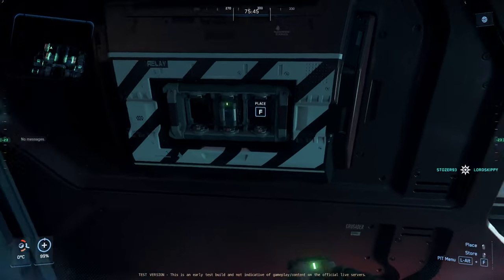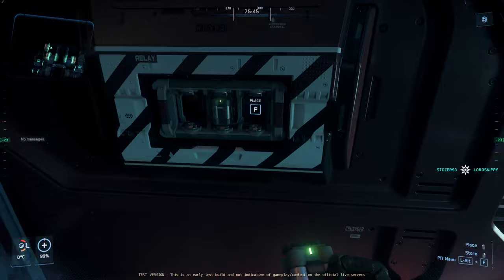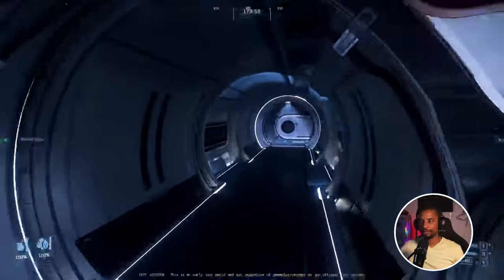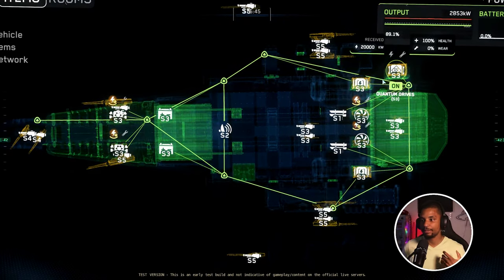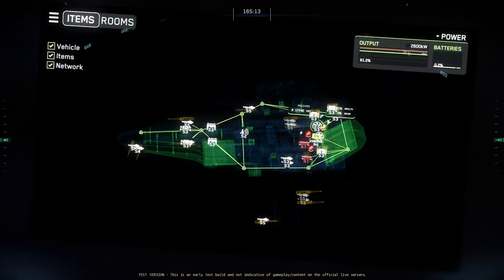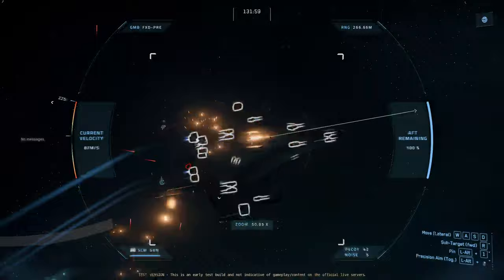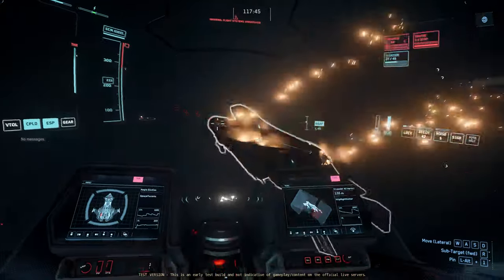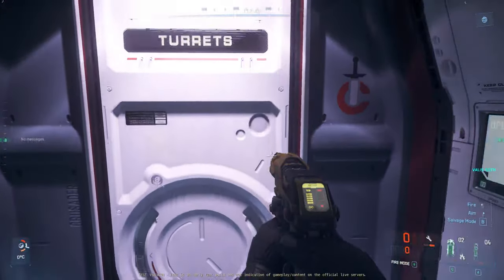Star Citizen Multi-Crew Gameplay is Here! | Engineering & Precision Combat First Look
Taking an initial look at engineering with the organization. Join at GII.app

Start a Star Citizen account with 5000 extra credits in your pocket with the